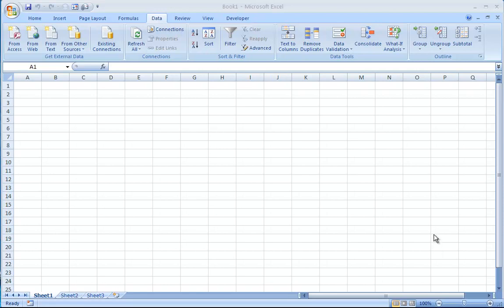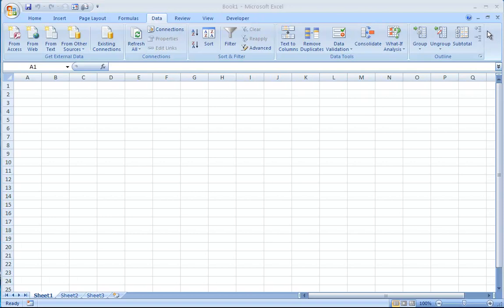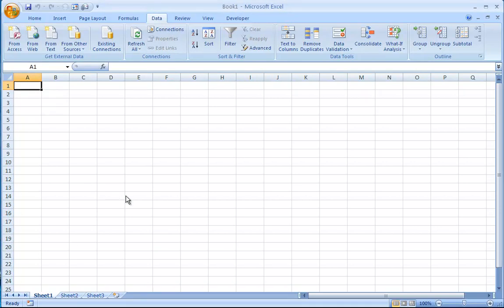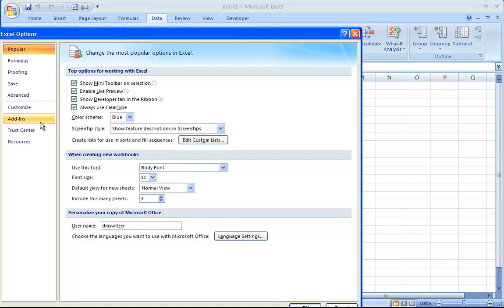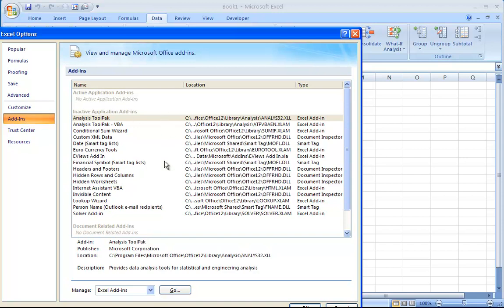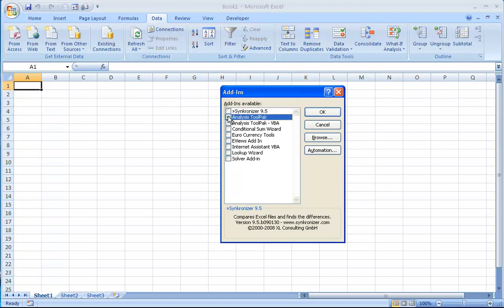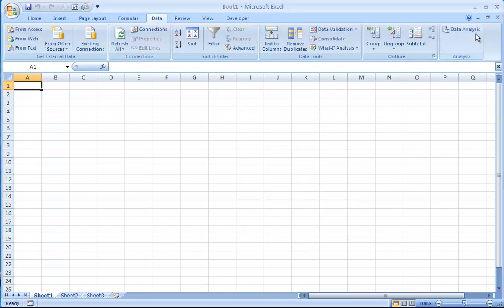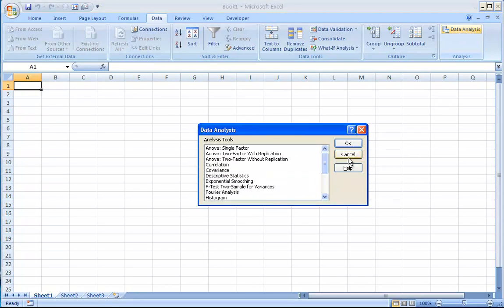Enabling Data Analysis Toolpak in Excel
This video shows how to enable the Data Analysis Toolpak in Excel 2007. If you are using a computer and you don't see the Data Analysis tools when you click on the Data header, this video will show you how to access them. (Note; If you use Excel 2010, you'll have to watch the other video!) Author: David Switzer